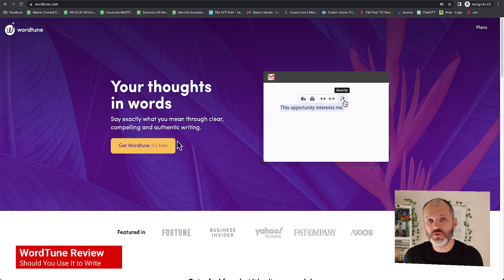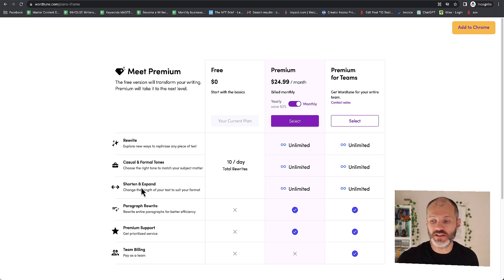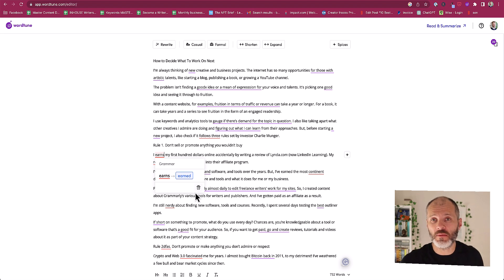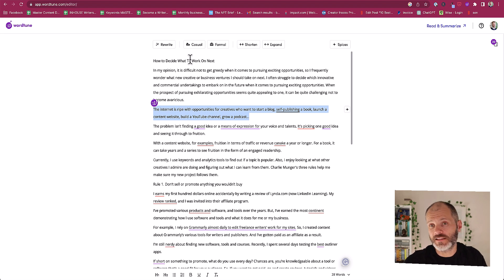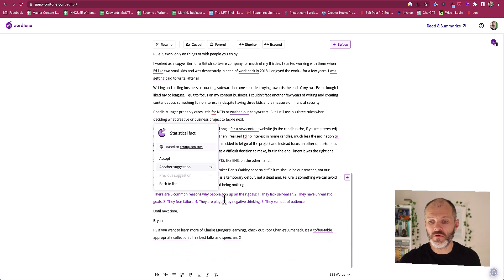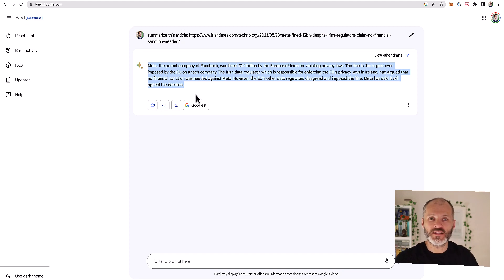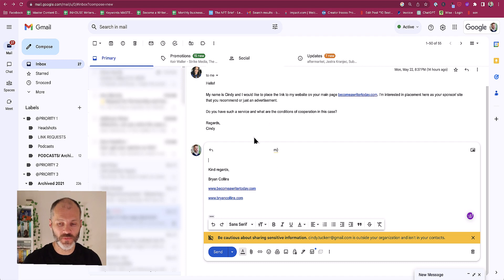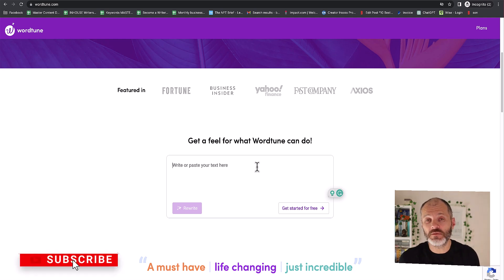Wordtune Review: Should You Use This AI Tool To Write?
In this Wordtune review, I explain what it can do for you as a writer, and what you get for your premium subscription.

As a professional freelance writer and an author with multiple published books, writing plays a huge role in my life. Editing articles and making them better to read is tough, and unlike other writing tools, I must say, Wordtune is a remarkably good piece of software, and it makes the task easy.

Timestamps

00:00 Intro
00:35 Setting up and pricing
02:33 Trying out Wordtune Editor and its features
08:11 Summyrizing articles
09:01 Using other AIs to summyrize articles for comparison
09:38 Comparing WordTune and GrammarlyGO
11:15 Using Wordtune to write emails
12:24 Outro